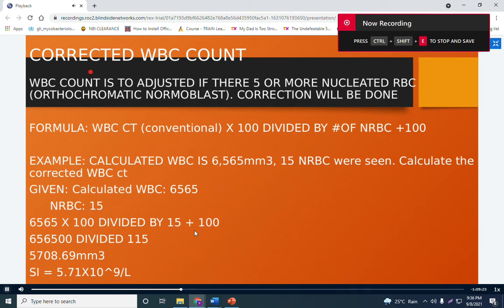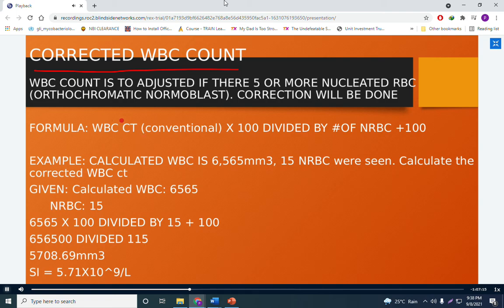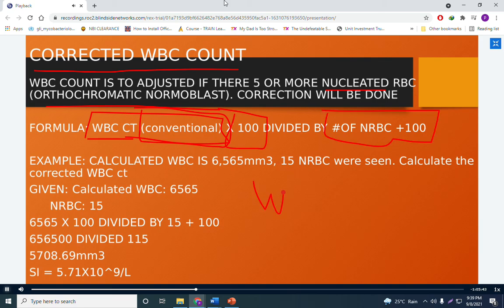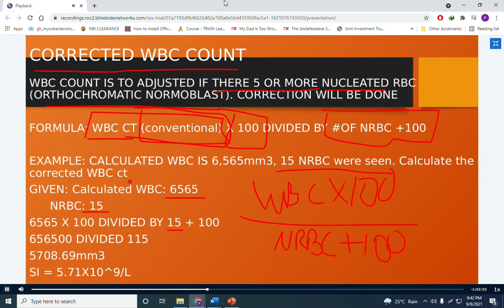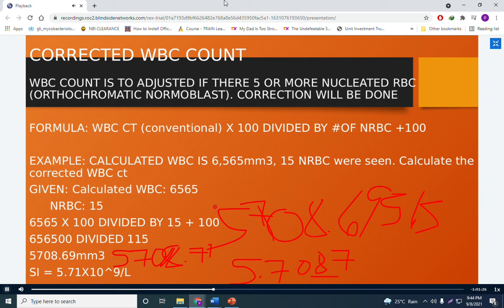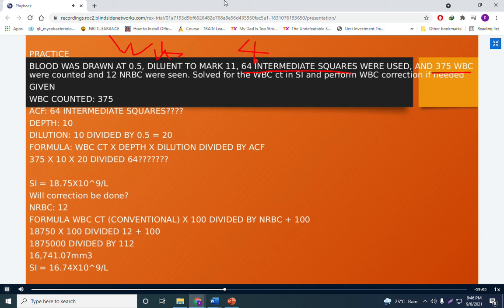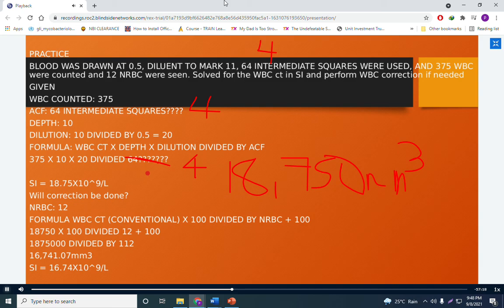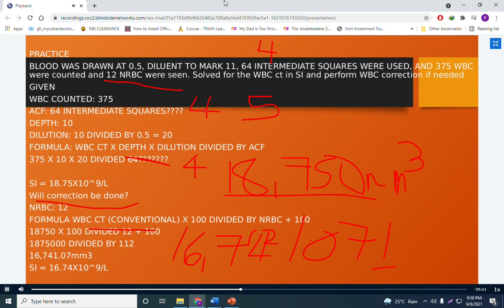ACTIVITY 3.4 WBC CORRECTION